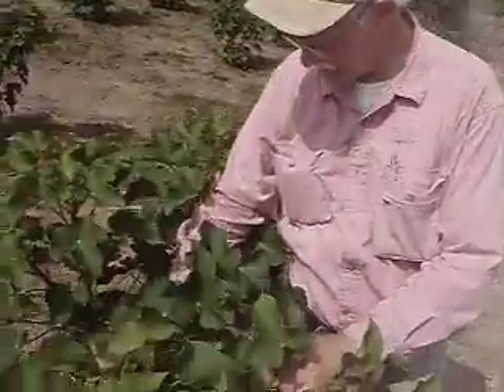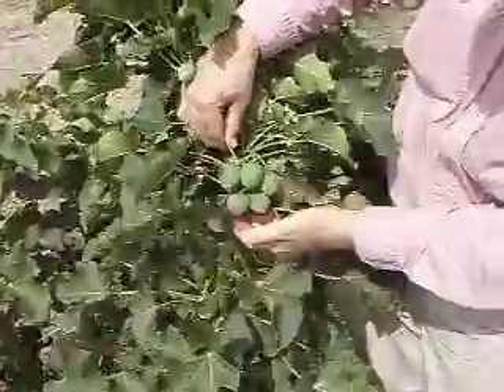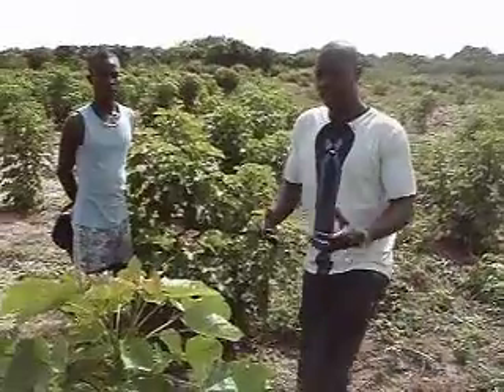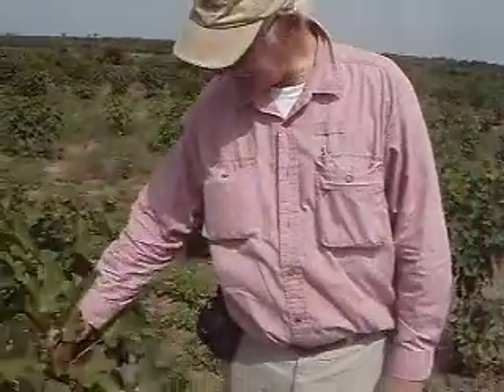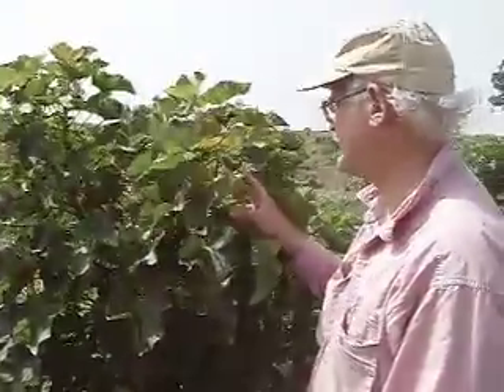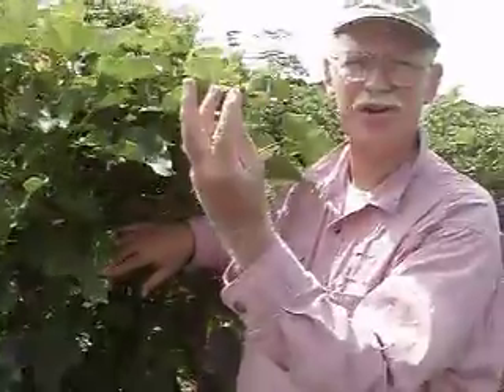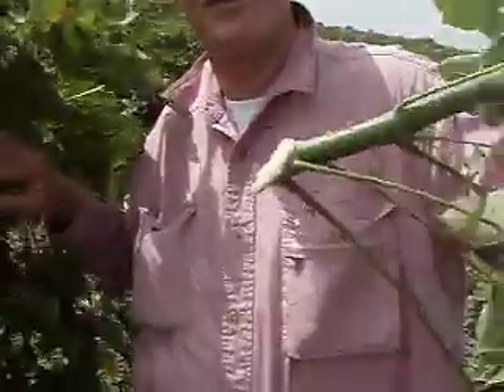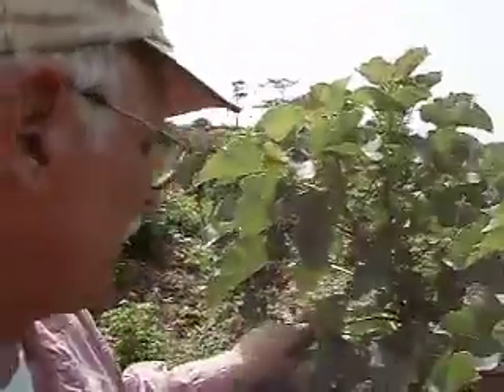Evaluating Jatropha plants in Ghana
Jim Barlow, Senior Agronomist with Sequoia Energy, Inc., a biofuels company, evaluates the growth and productivity of young Jatropha trees on a plantation in Ghana, 2008